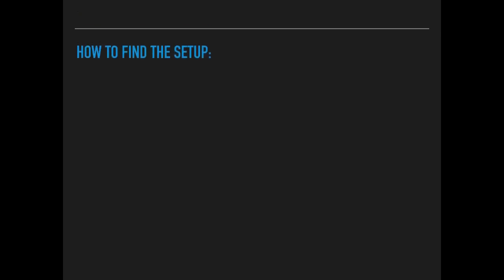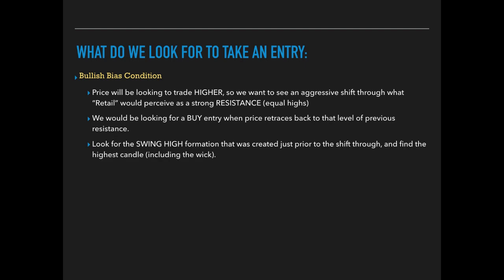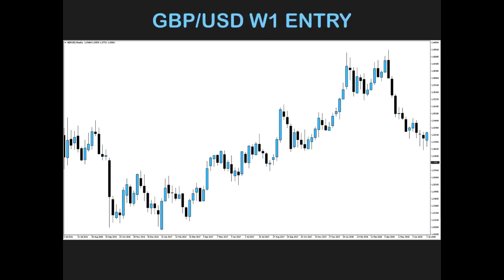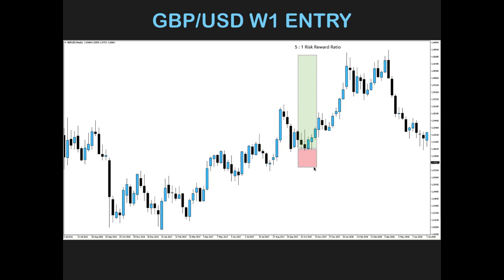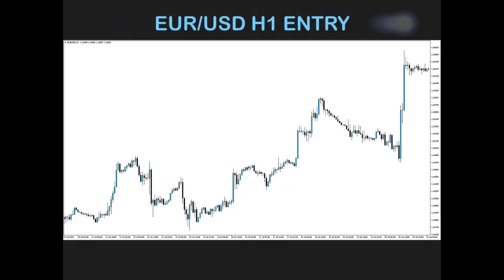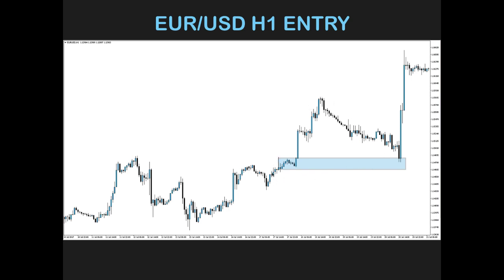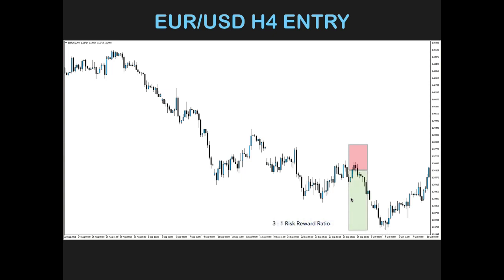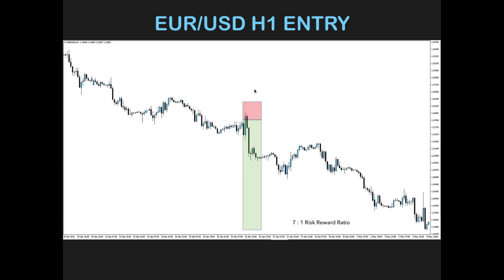MindShift Masters Academy - [Module IV] - Higher Timeframe Trading (HTF) Zone Flips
LIVE Zoom call with me as I go over the market opportunities for the upcoming week,